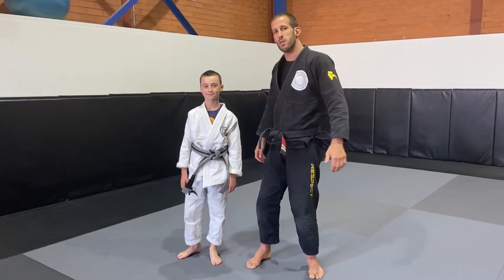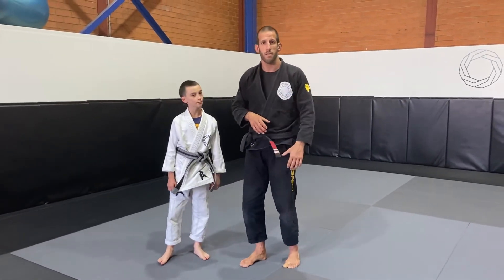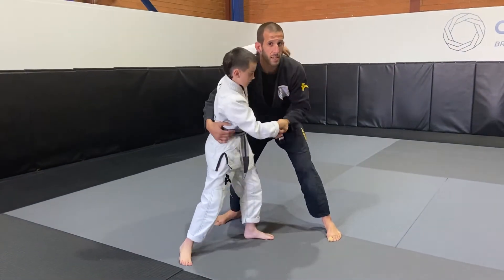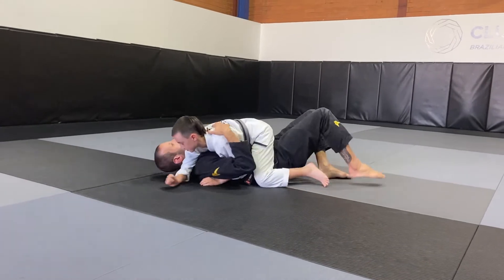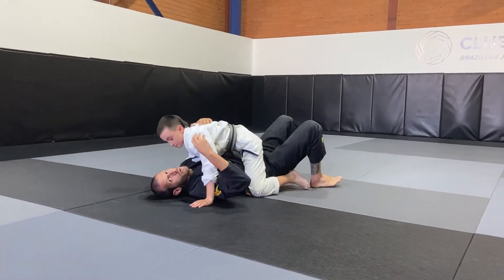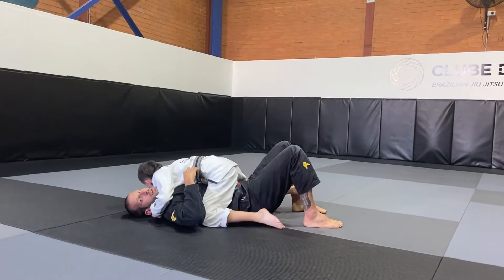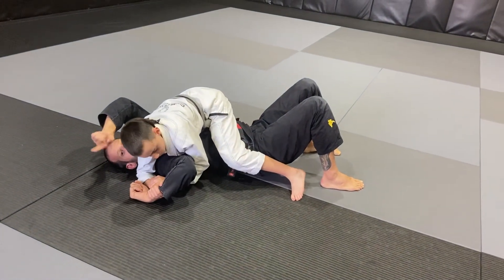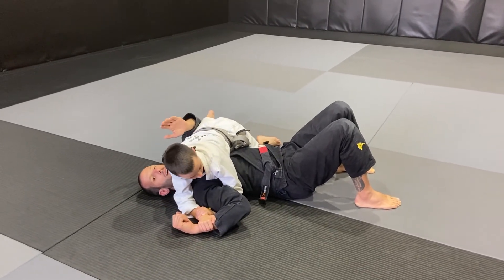Kids Bear Hug Defence To Koshi Guruma To Mount